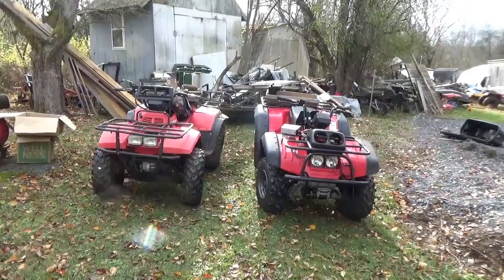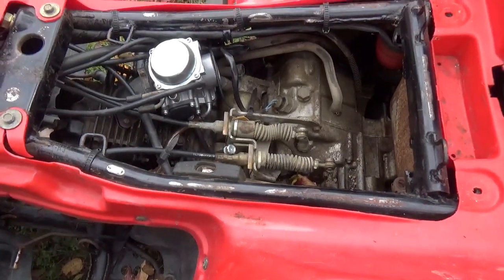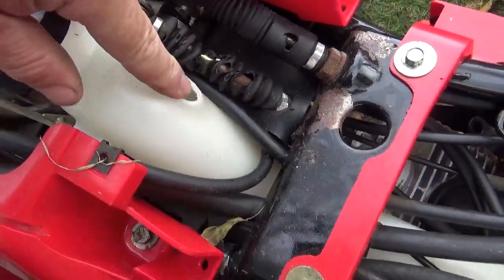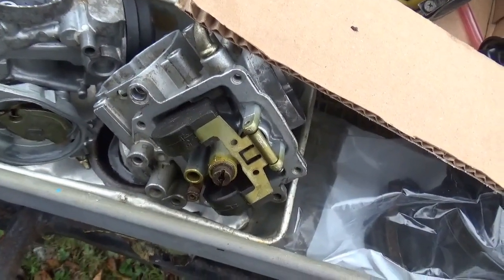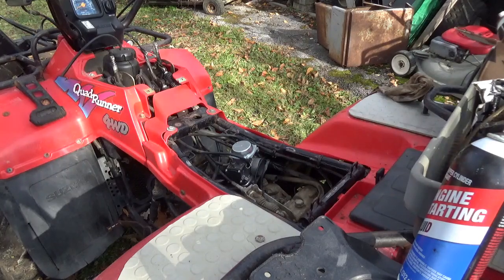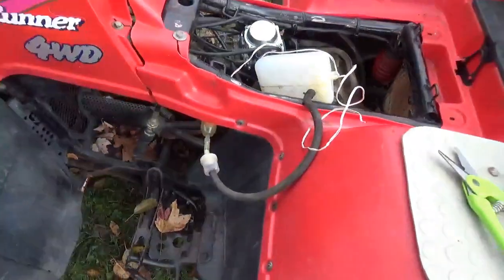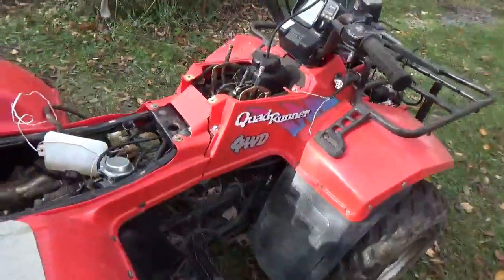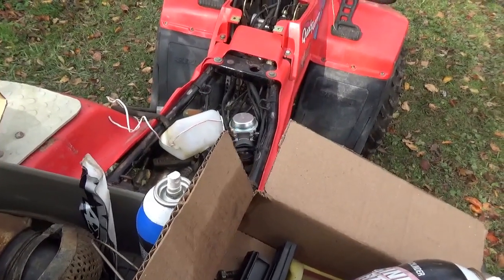1993 and 2001 Suzuki Quadrunners, Mouse Damaged and Unused for Years!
Bought these 2 Suzuki Quadrunnner 250 4x4 ATVs last weekend for $1500. It appears that both had their wire harnesses damaged by mice and once they did not run, the gasoline went stale and ruined the carburetors. A quick inventory indicated that all the parts necessary to put them back together were included with the sale. I also got 2 owner manuals, ignition keys, and NYS registrations. Given that the carburetor was installed on the 1993, that is where we began. The engine seemed sound, and with some gasoline and starting fluid is started right up. There were no bad sounds or smoke.